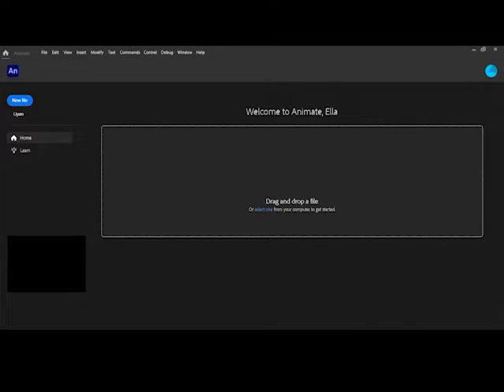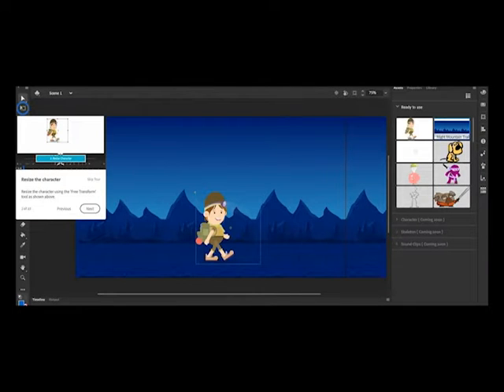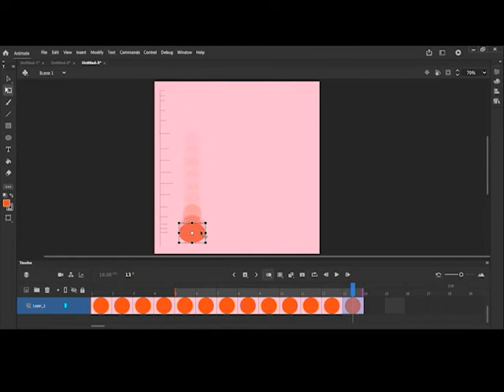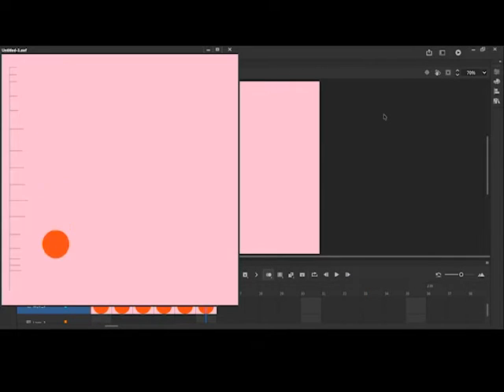Learning With Adobe Animate